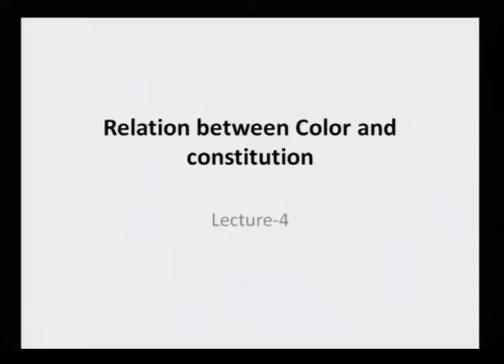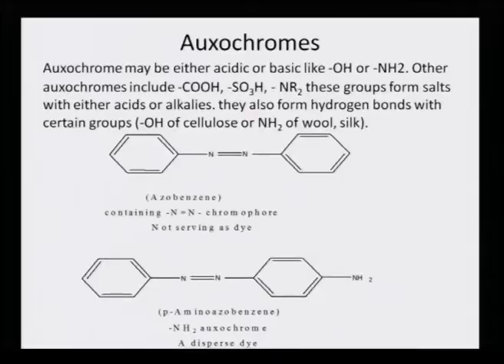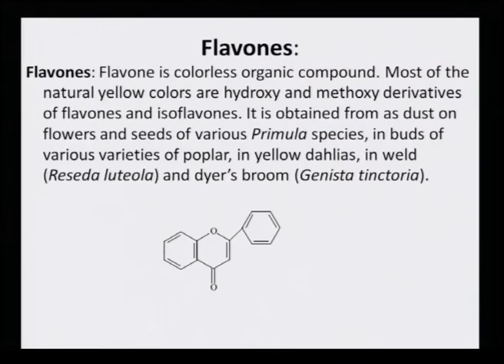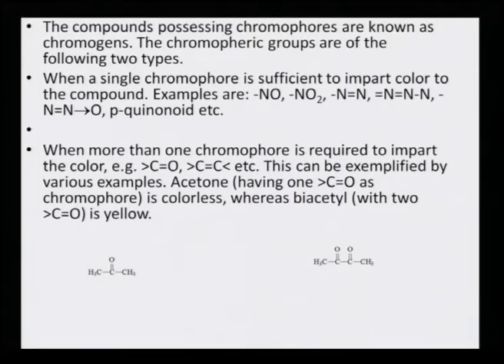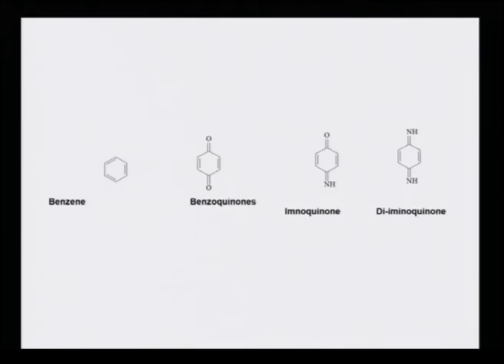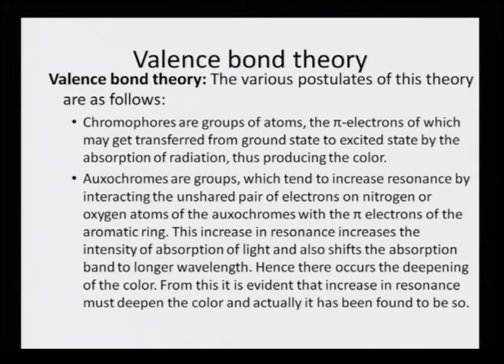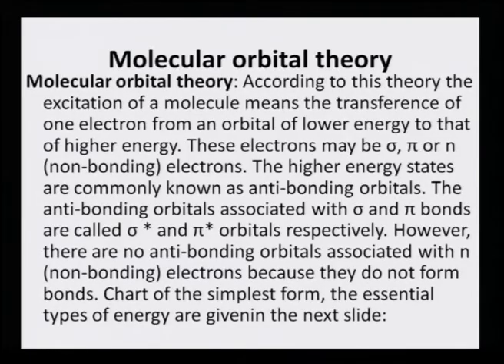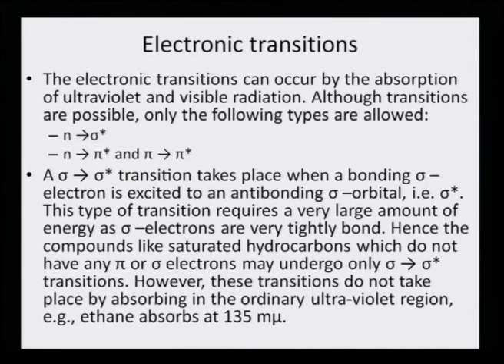Mod-01 Lec-04 Lecture-04 Natural Dyes